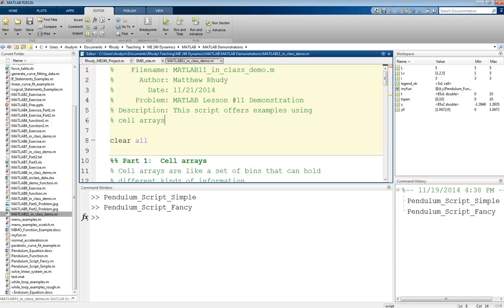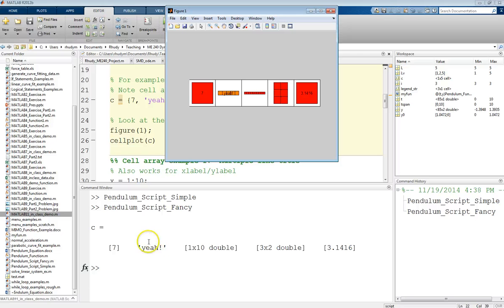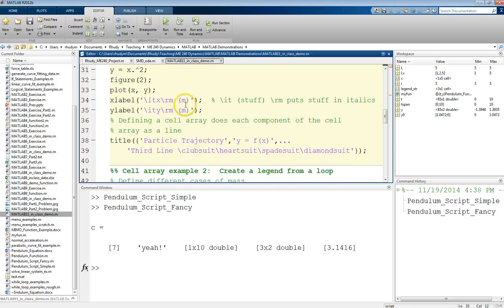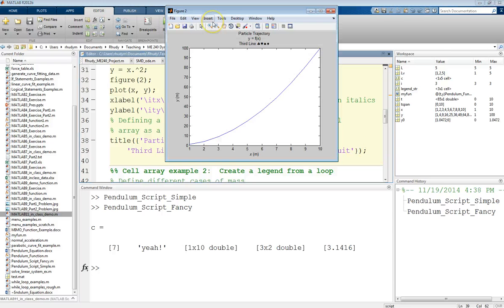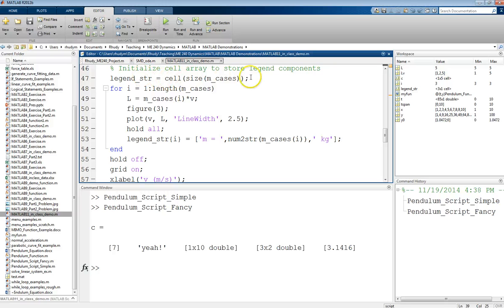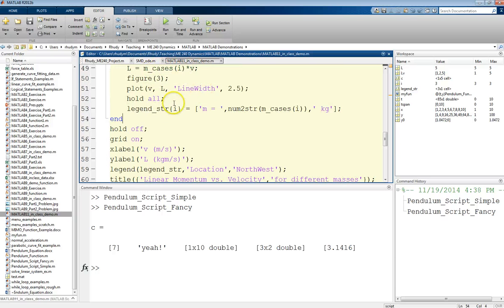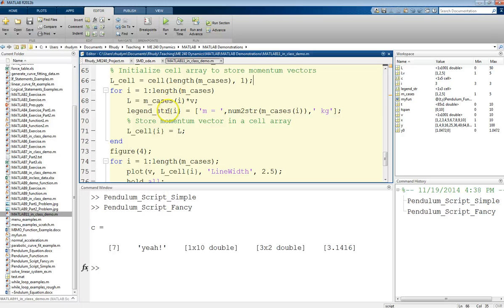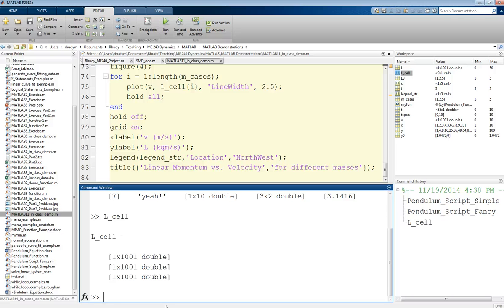MATLAB Tutorial Lesson #11: Cell Arrays